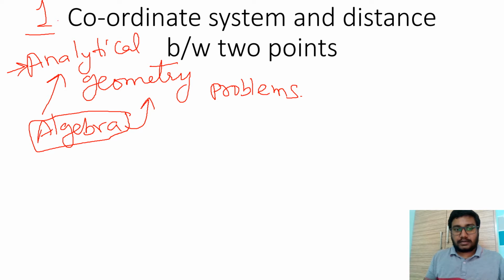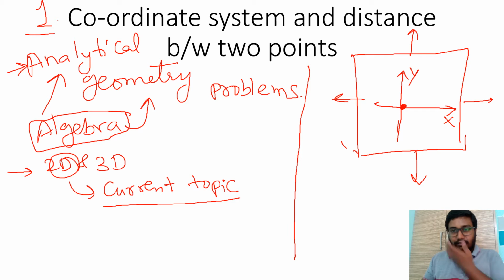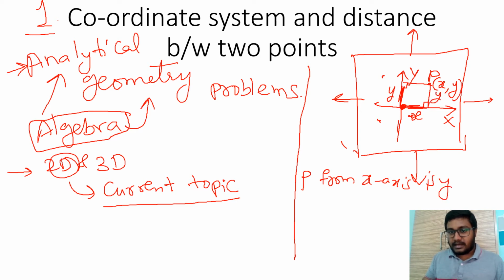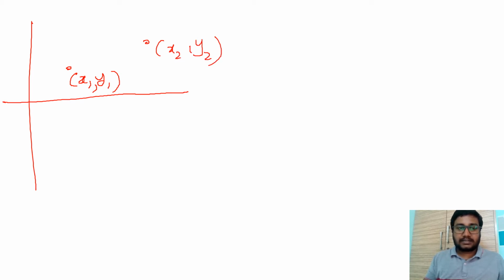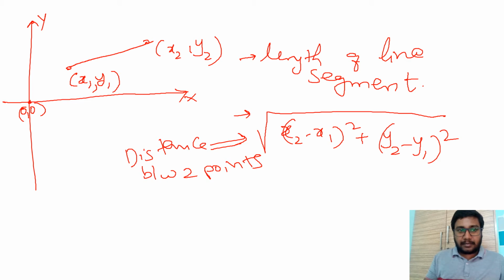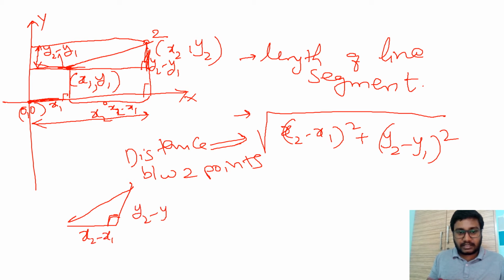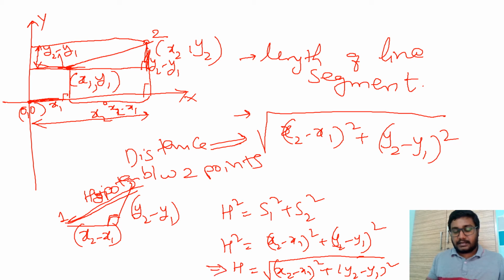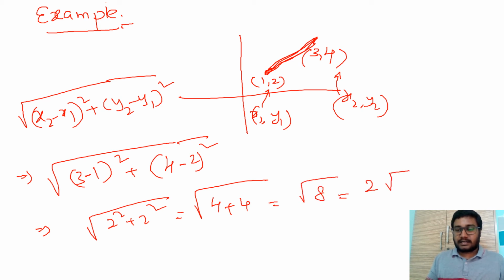Analytical Geometry | 2D | Coordinate system and distance between two points | part 1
Coordinate system and distance between two points is the first topic in 2D analytical geometry.